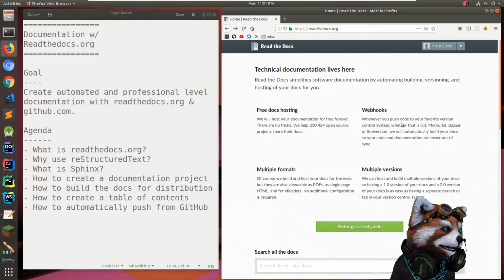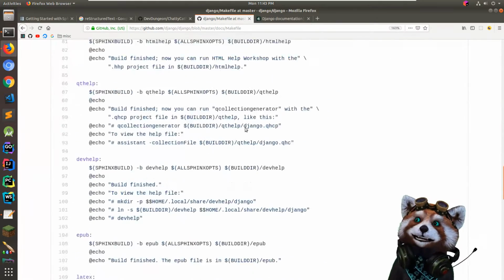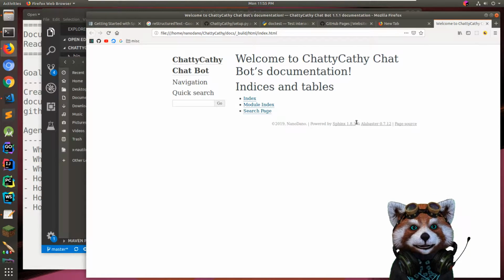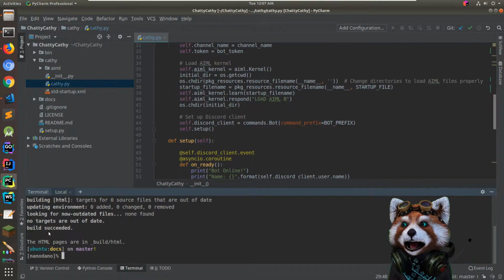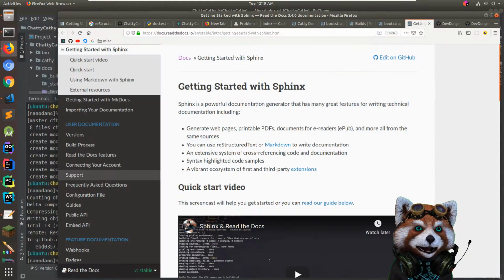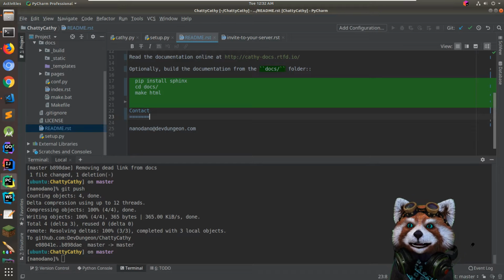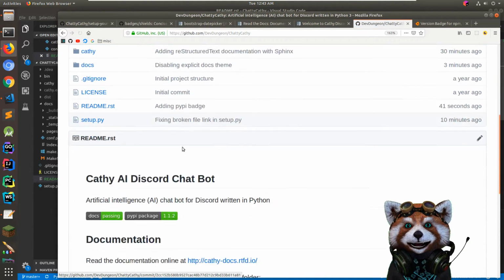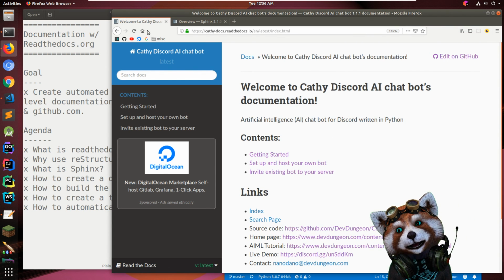Live Coding: Documentation w/ ReadTheDocs.org (RTFD)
Readthedocs.org allows for free hosting for documentation. You can have the documentation automatically generated from plain-text into HTML and PDF documents available on a public host. Let's take one of our existing projects, and improve the documentation so it's better than a little README. We'll create the documentation in our GitHub repo and then have Readthedocs automatically generate HTML and PDF docs any time we commit!